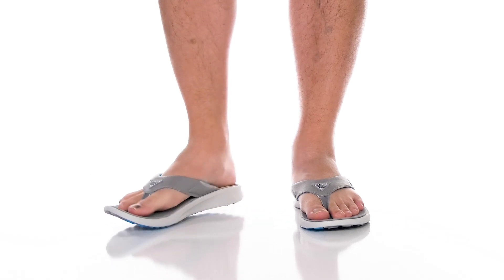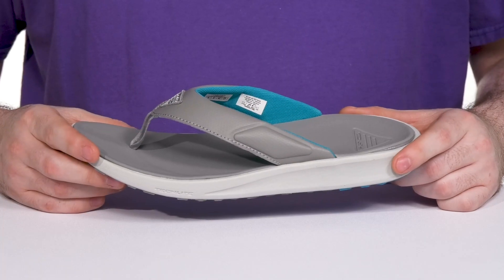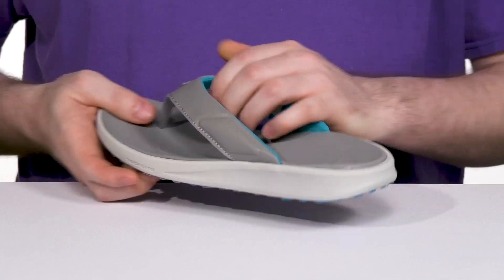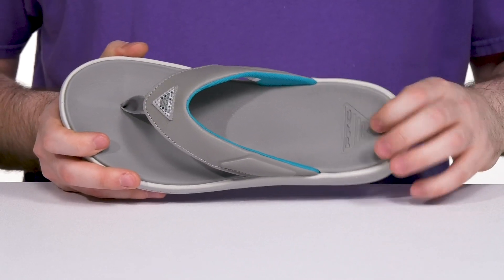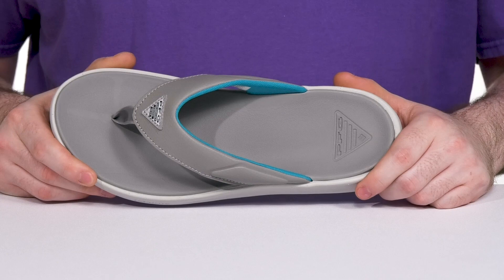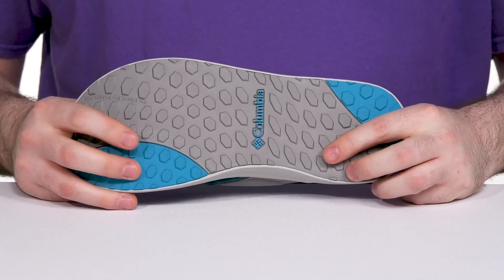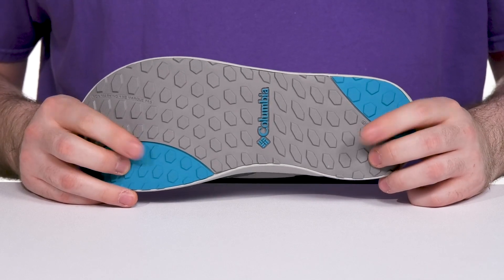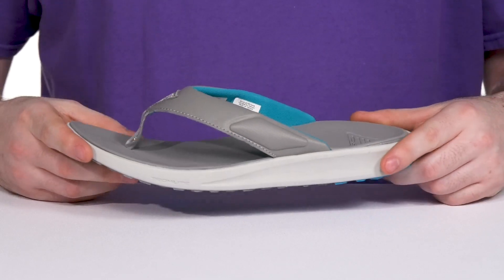Columbia Rostra™ Beachcomber™ PFG SKU: 9596642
Feel the superior effortless traction while going for a stroll by wearing Columbia® Rostra™ Beachcomber™ PFG footwear.
Synthetic upper.
Synthetic lining and insole.
Slip-on style.
Wide strap thong.
Techlite™ lightweight EVA midsole for long-lasting comfort, superior cushioning, and high energy return.
Non-marking Omni-Grip™ rubber outsole provides superior traction and slip resistance both on and off the trail.
Imported.